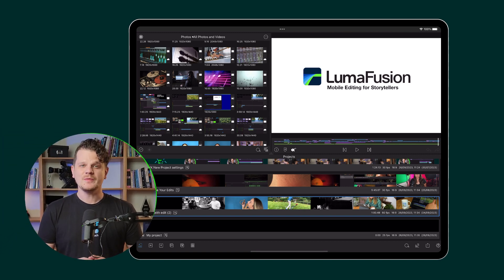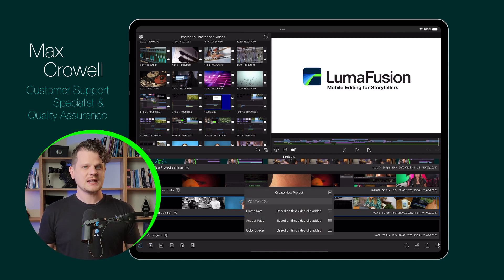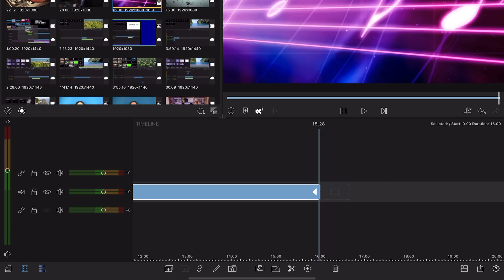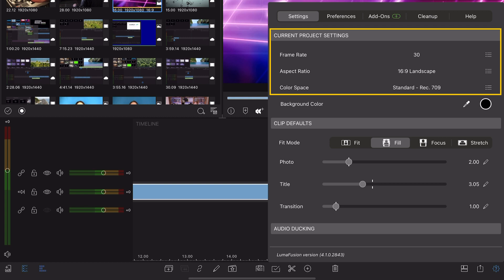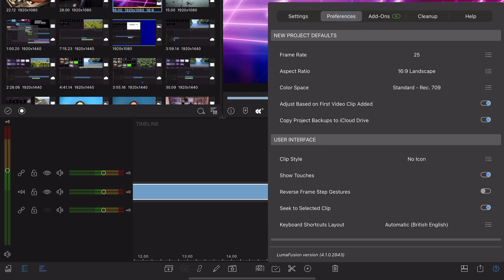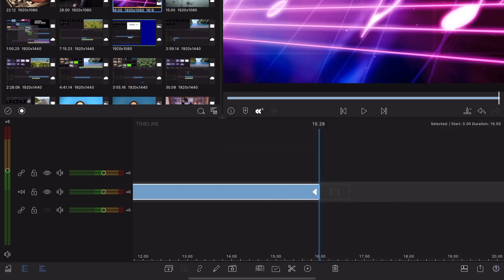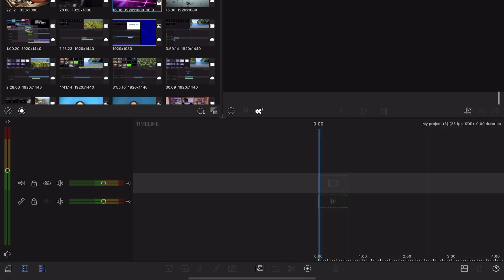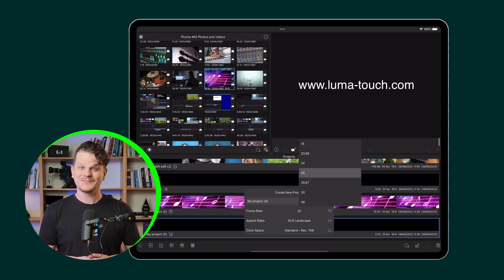Custom Control Over New Project Settings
Every time you create a new project in LumaFusion, you're able to set the frame rate, aspect ratio and color space. By default, LumaFusion will give you the option to adjust these settings based on the first video clip you add to the timeline, but if you would rather not see this option, and instead decide on the settings in advance, you can do so. Check out this video from Max Crowell, our Customer Support Specialist, who shows you how.